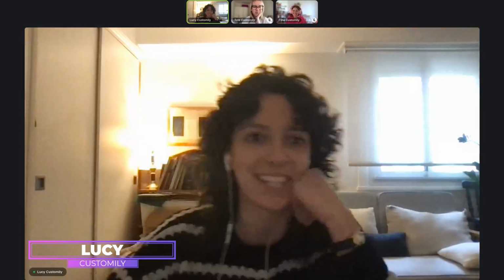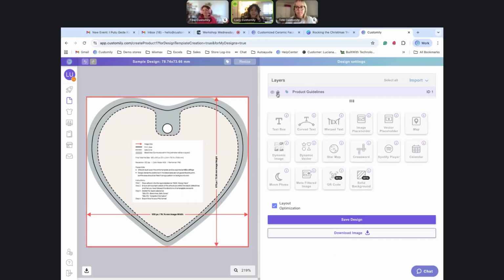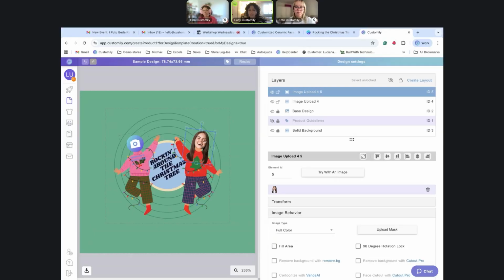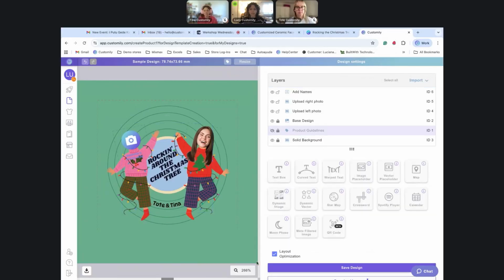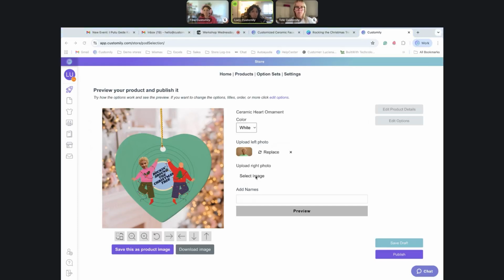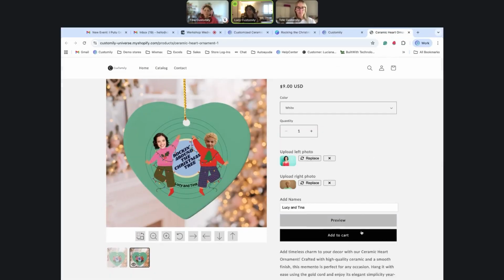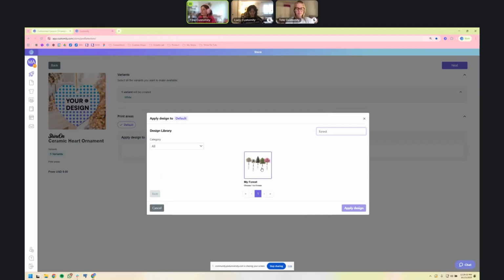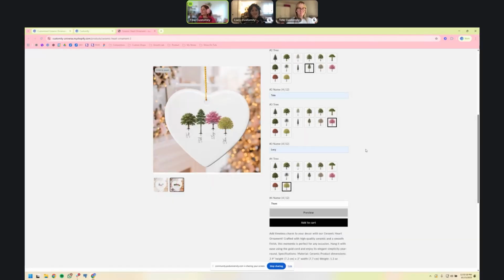How to Personalize & Sell Ceramic Christmas Ornaments 🎄 Customily Tutorial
🎄 The holiday season is just around the corner!
It’s time to get your store ready with one of the best-selling Christmas products, Ceramic Ornaments! ✨

In this tutorial, we’ll show you how to publish your own personalized ceramic ornament using Customily — whether you want to create a unique custom design or start from a ready-made template from our library!

📌 What you’ll learn:
💜 How to use 5 powerful Customily features to create beautiful personalized ornaments.
💜 How to start fast with a ready-made Customily Christmas design.
💜 How to publish your customizable ShineOn ornaments in just minutes!

Perfect for print-on-demand sellers and eCommerce merchants who want to offer unique, high-converting holiday products with a personal touch.

00:28 - Part 1: How to create a custom design with face-cut photos and apply it to a ShineOn Ceramic Ornament.
16:06 - Part 2: How to publish a ShineOn Ceramic Ornament with a pre-made Customily Design.

👉 Watch now and start selling personalized ShineOn ornaments today!